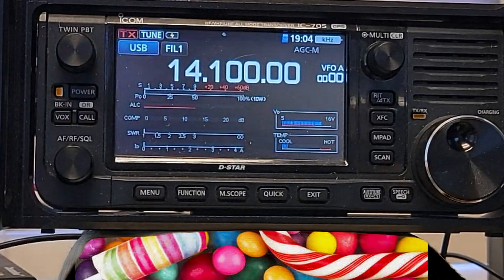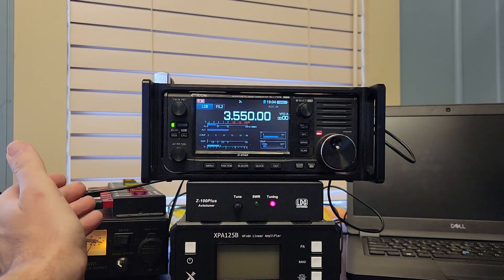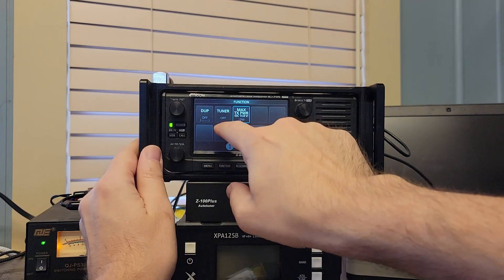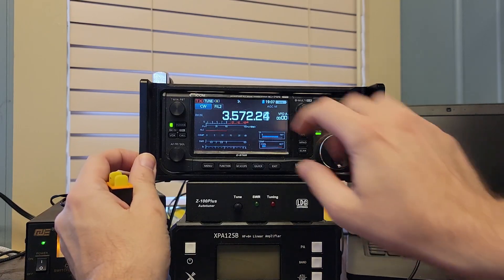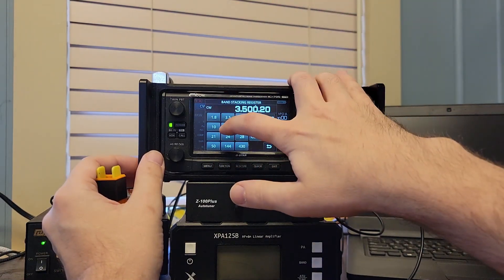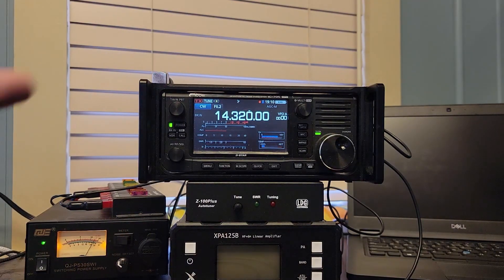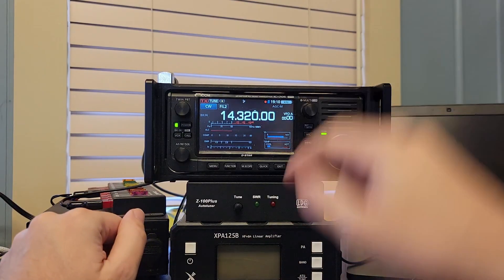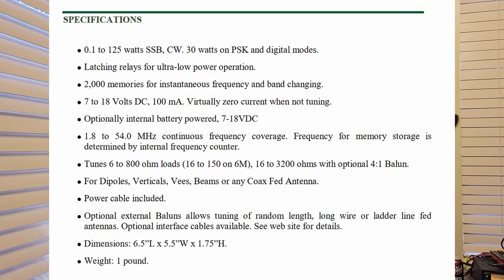My IC-705 Has a Tuner!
For the rest of us that don't "only use resonant antennas", but enjoy the finer points of RF with random wires... hell, random anything... there are tuners.  And there are even tuners that integrate with your "only resonant antenna" radio!

👉 LDG z100 Plus
👉 Icom IC-705 All band/All mode radio